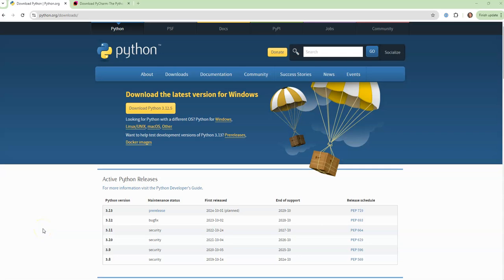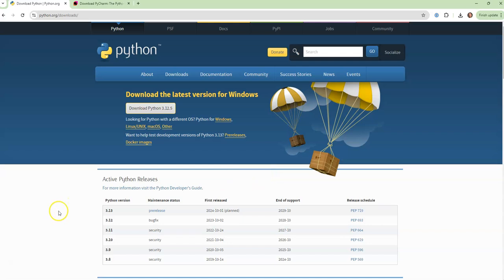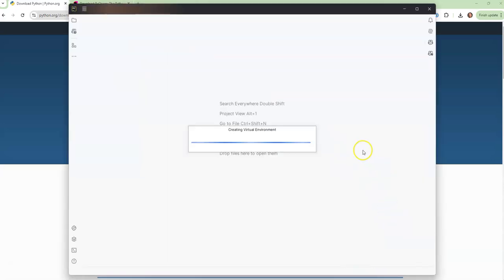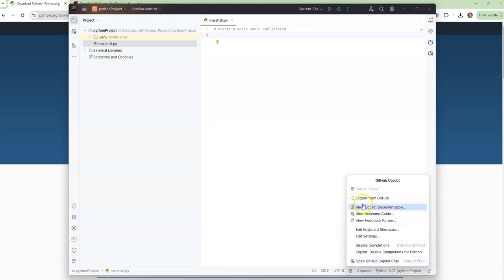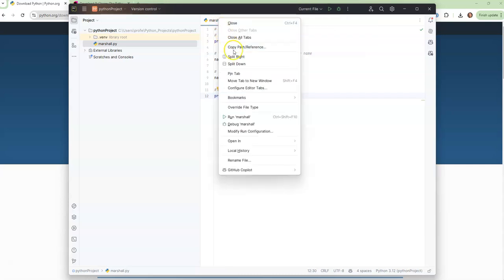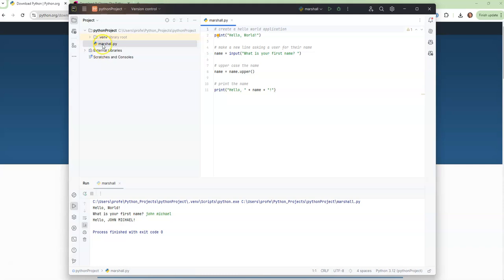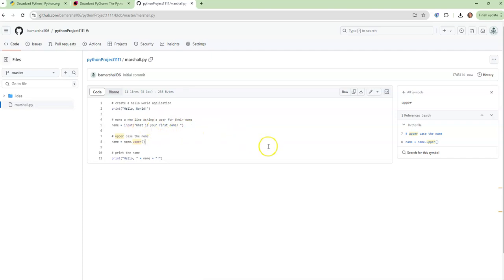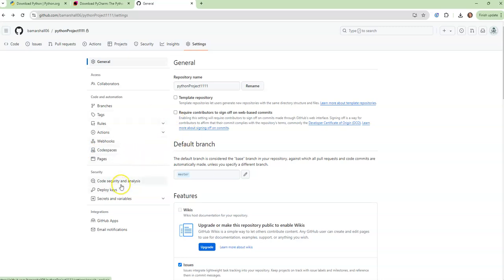Python Setup & GitHub Copilot: Installing Python, PyCharm, and Pushing Your First App to GitHub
In this video, I'll walk you through the essential steps to get started with Python development. We'll cover how to:

1. Install Python on your system.
2. Set up PyCharm Community Edition, a powerful IDE for Python programming.
3. Install GitHub Copilot and integrate it with PyCharm for AI-powered coding assistance.
4. Use GitHub Copilot to generate code suggestions and accelerate your development process.
5. Push your first Python app to a GitHub repository, making your project accessible and version-controlled.

Whether you're new to Python or just setting up your environment, this guide will help you get everything up and running smoothly.